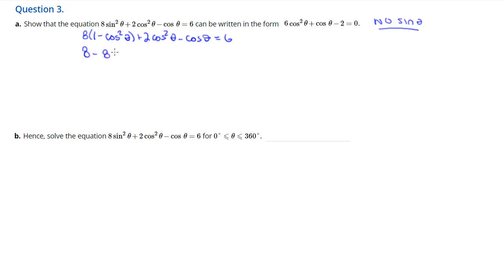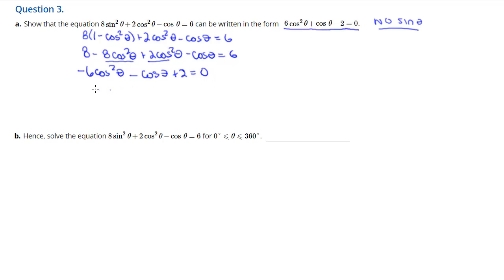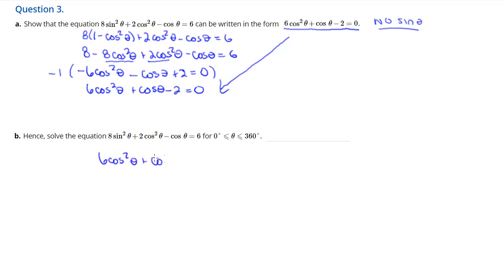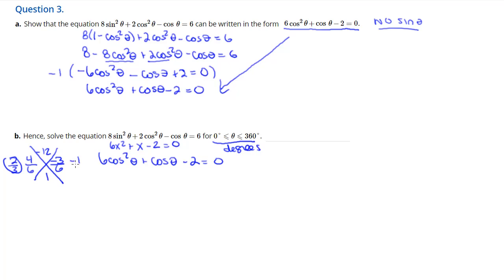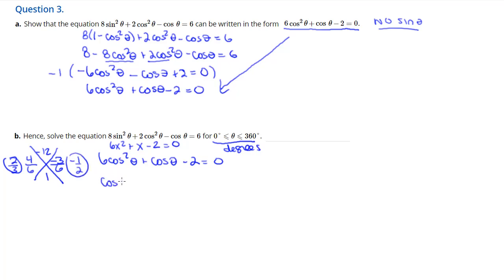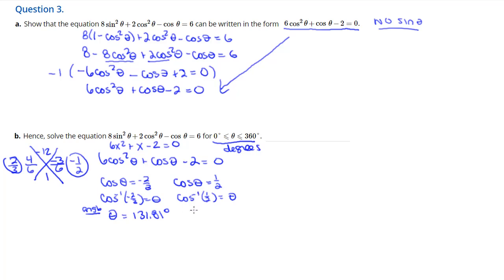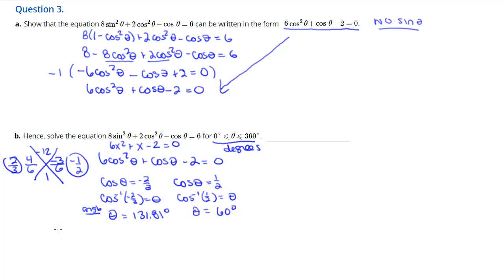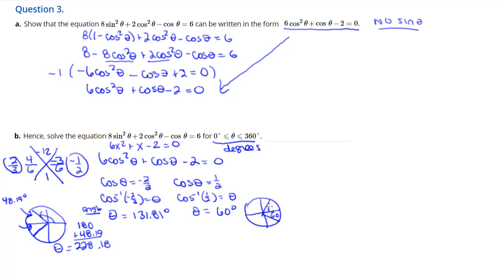PM2 Page 150 3a &b